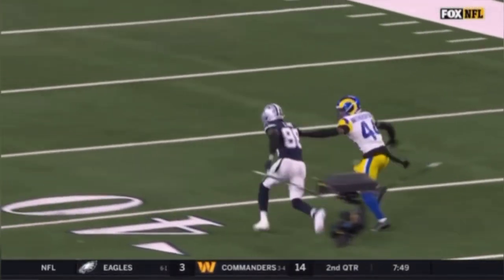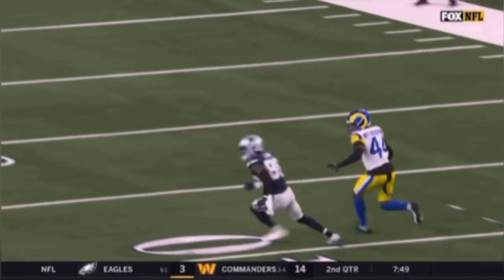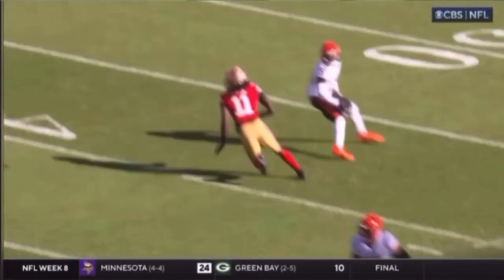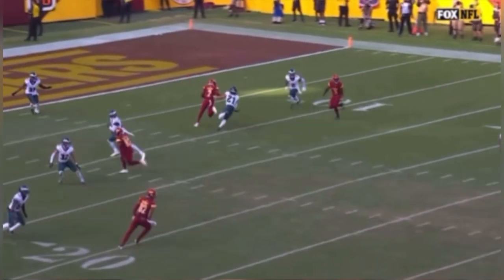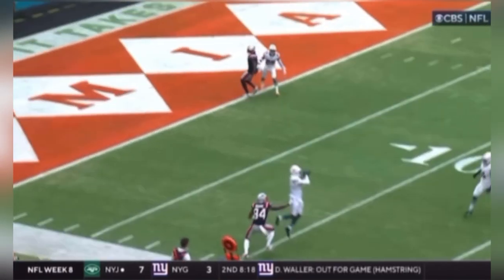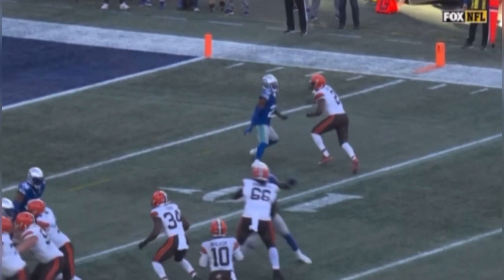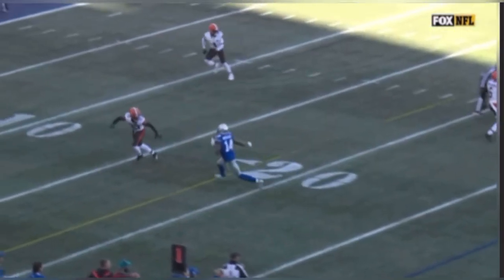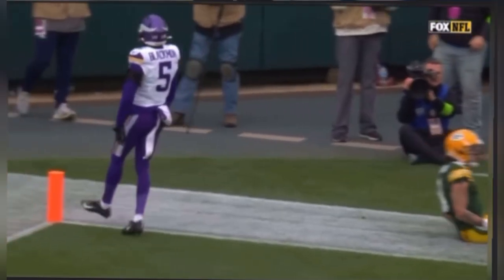Episode 3: Catch & Cover Series with Warrior Academy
In the latest installment of our 'Catch and Cover' series with Warrior Academy, we delve deep into the art of receiver and defensive back battles, focusing on top route runners like CeeDee Lamb, Brandon Aiyuk, Brandon Cook, and Jaylen Waddle. Our experts on the defensive side include the likes of Jalen Ramsey, Martin Emerson, Trey Brown, and Mekhi Blackmon. Explore the strategies and techniques behind their 1-on-1 victories on the field. Winning at the highest level requires a tactical mindset, and this episode highlights the playbook to success. Get inside the minds of these elite athletes and elevate your game, Warrior-style, with former NFL wide receiver Diandre Campbell, who played for the San Francisco 49ers and the University of Washington.